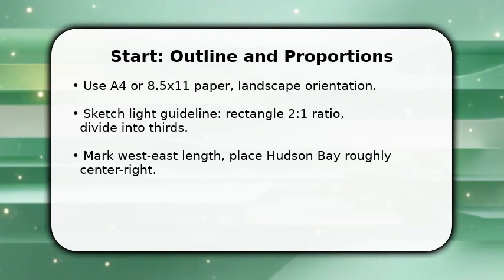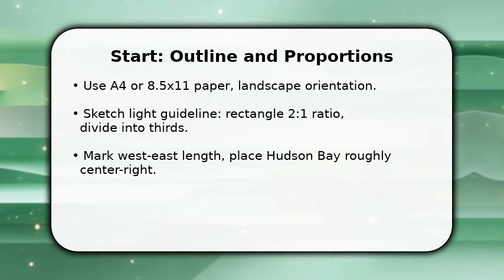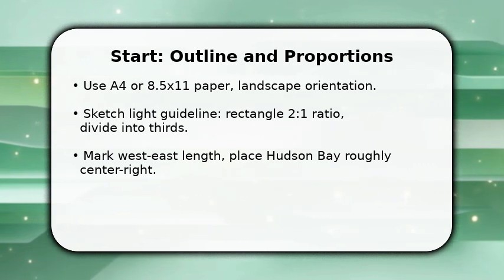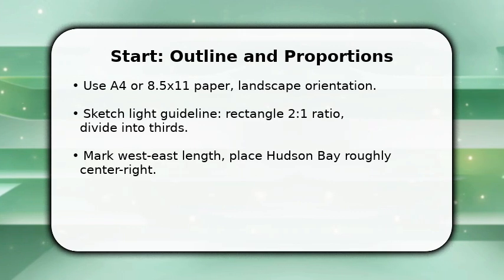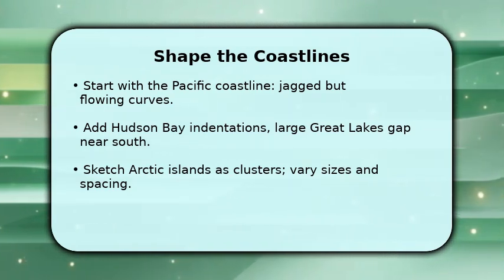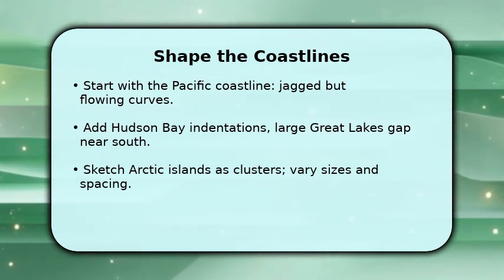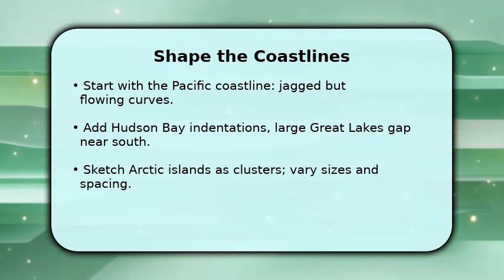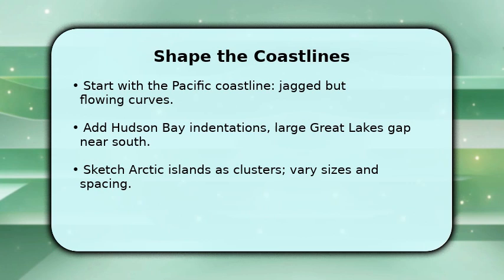How to Draw Canada Map (easy Method)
How to Draw Canada Map (easy Method) | 🔒 Surfshark VPN Deal — Stay private and secure. $1.99/mo + 3 Months Free ▸

Learn the easy method to draw a detailed map of Canada on your own with this step-bymediate guide. Perfect for beginners and visual learners alike, discover how simple shapes can represent complex geography.